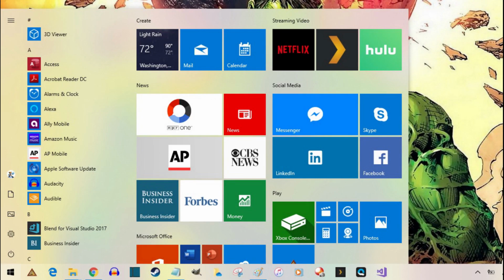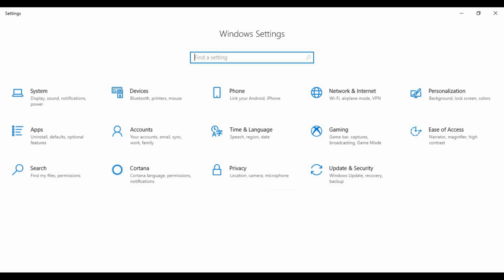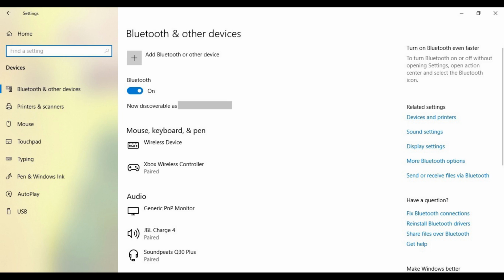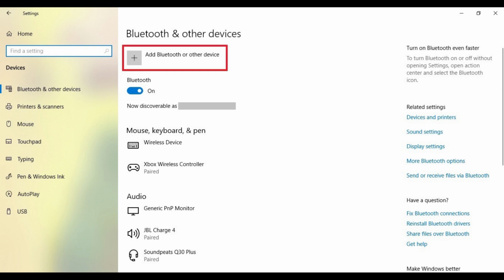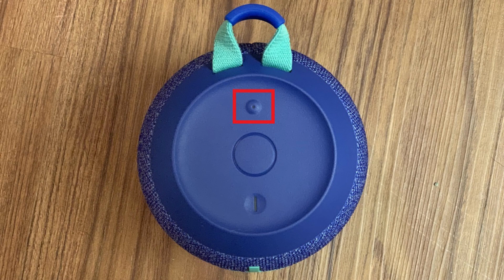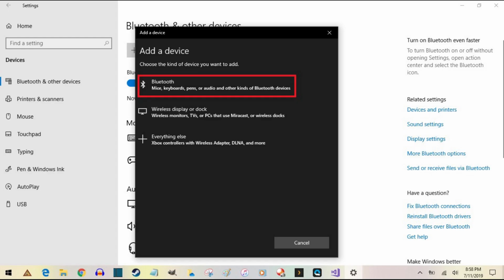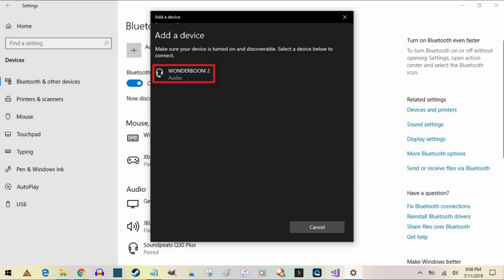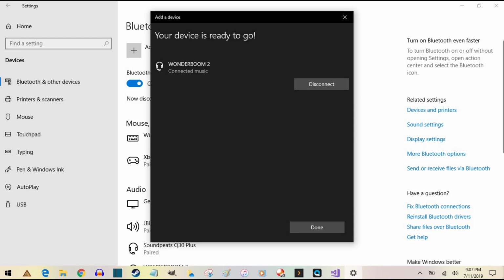How to Connect Wonderboom 2 to Windows Laptop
This video walks you through how to connect your Ultimate Ears Wonderboom 2 Bluetooth speaker to your Windows laptop.

Timestamps:
Steps to Connect Wonderboom 2 to Windows Laptop: 0:32

Video Transcript:
The Ultimate Ears Wonderboom 2 is a speaker that travels well and puts out a great sound. As a result, it's great for pairing with your laptop either at home, travelling for work, or you just want to spin up some music with friends. Connecting your Wonderboom 2 to your Windows laptop only takes a few seconds.

Now let's walk through the steps to pair your Wonderboom 2 Bluetooth speaker with your Windows laptop.

Step 1. Click the "Start" icon in the lower left corner of your screen, and then click the "Settings" icon in the Start menu. The Settings icon looks like a gear. The Windows Settings screen appears.

Step 2. Click "Devices." The Bluetooth and Other Devices screen appears. When you arrive at this screen turn Bluetooth on if it isn't already enabled.

Step 3. Click "Add Bluetooth or Other Device" at the top of the screen. The Add a Device screen appears.

Step 4. Hold down the "Pairing" button on your Wonderboom 2 Bluetooth speaker until it makes the following sound and the light in the center of the button starts blinking. The Pairing button is a small button in the shape of a circle located above the Play/Pause/Skip button and beneath where the cloth loop strap is located.

Step 5. Click "Bluetooth" on the Add a Device screen after your device is in Pairing mode. A list of discoverable Bluetooth devices appears. You should see Wonderboom 2 in this list.

Step 6. Click "Wonderboom 2" in the list of available Bluetooth devices. The Pairing light will stop blinking on your Wonderboom 2 Bluetooth speaker and it will make a ding sound. Additionally, on the Add a Device screen on your Windows computer, a message appears at the top of the screen saying that your device is ready to go and your Wonderboom 2 should now show as connected.

Step 7. Click "Done" to close the Add a Device screen and return to the Bluetooth and Other Devices screen. You'll now see your Wonderboom 2 Bluetooth speaker shown as connected for music in the Audio section. As long as your Wonderboom 2 shows as connected, audio played on your computer will be played through your Wonderboom 2 Bluetooth speaker.